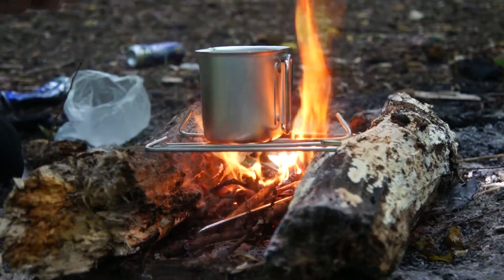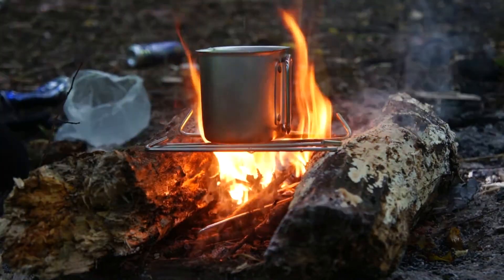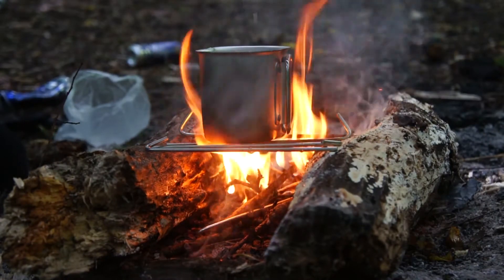Make a Cooking Grill with Tent Pegs! Survival/Camping Tips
Rather than packing a stove, a pan or grill, just fiddle around with a few tent pegs and you've got yourself a grill as good as the real thing.